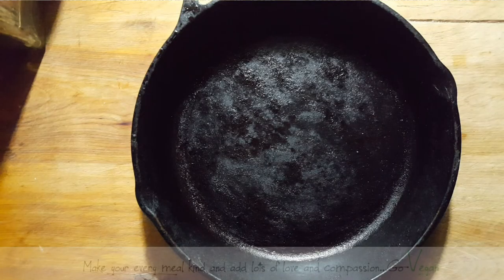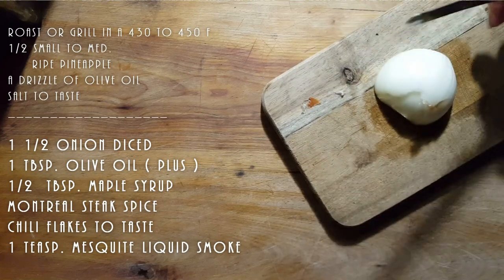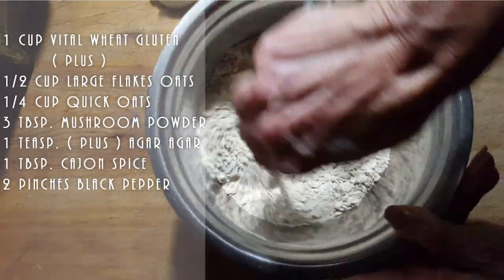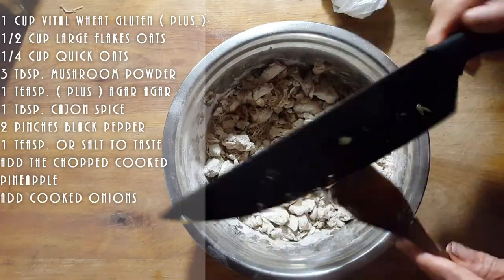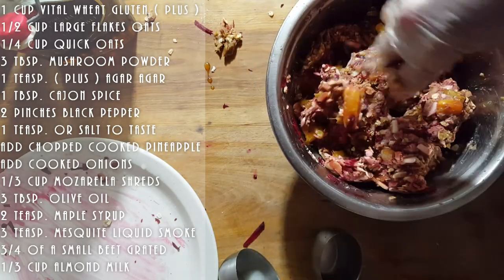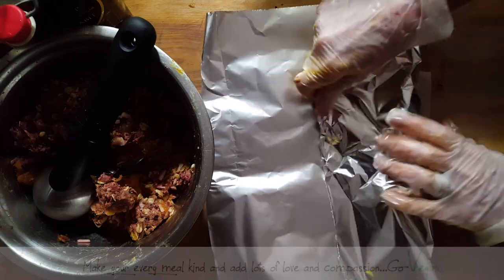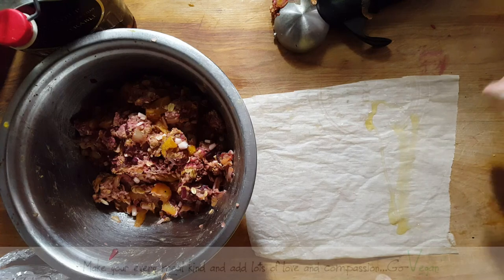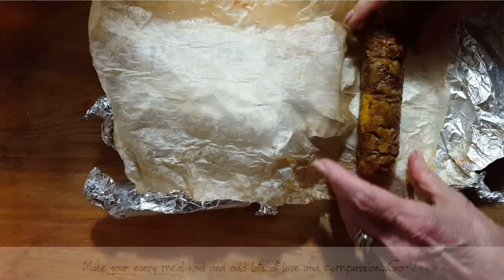WORLDS BEST VEGAN GOURMET SUMMER BBQ SMOKY PINEAPPLE SAUSAGE | Connie's RAWsome kitchen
THIS IS ONE SAUSAGE U MUST TRY :)

MONTREAL, QUE.